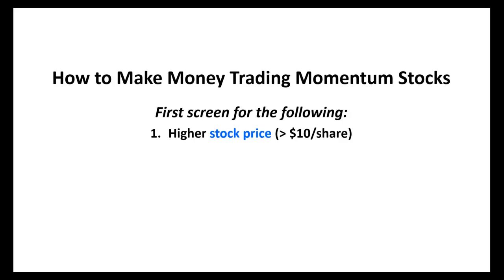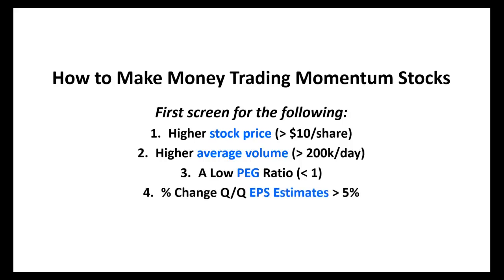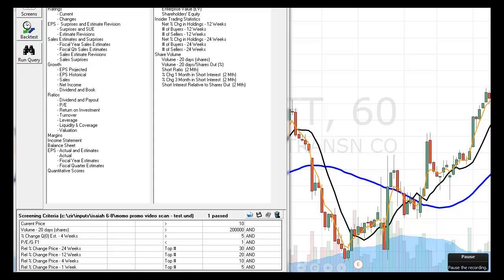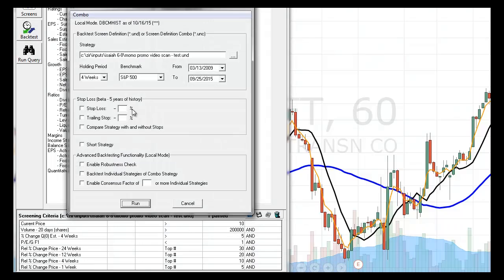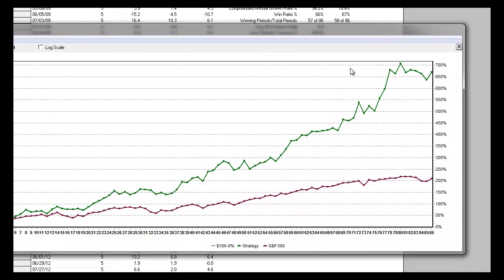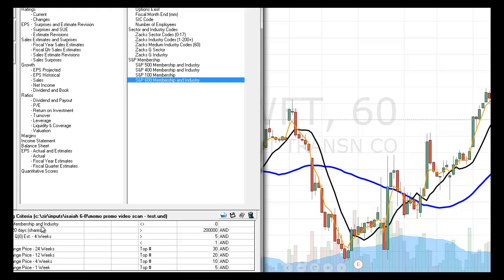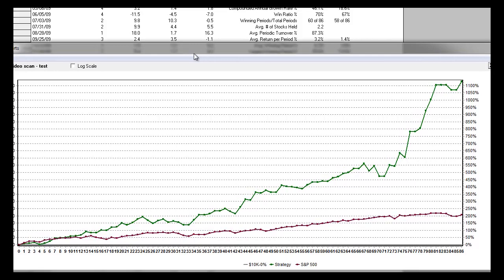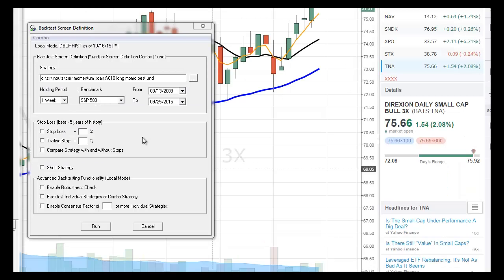How to Trade Momentum Stocks - Part 4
How to Trade Momentum Stocks.  In this 4-part FREE webinar, Dr. Stoxx (aka Dr. Thomas Carr, author of the bestseller, "Trend Trading for a Living") shows you why trading HOT STOCKS based on PRICE MOVEMENT along will lose money.  He then shows your the 3 KEYS you need to trade FAST MOVING STOCKS profitably.  This is AWESOME!